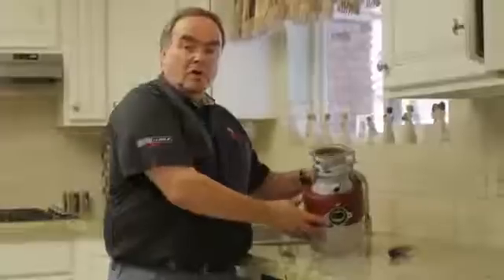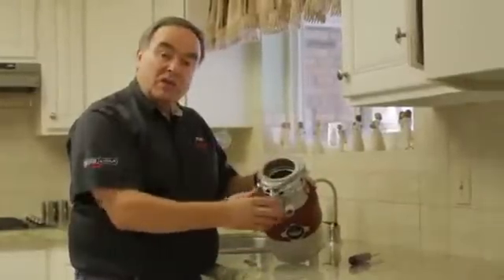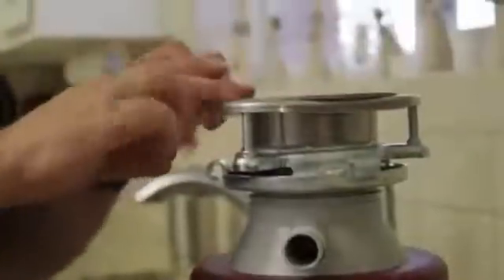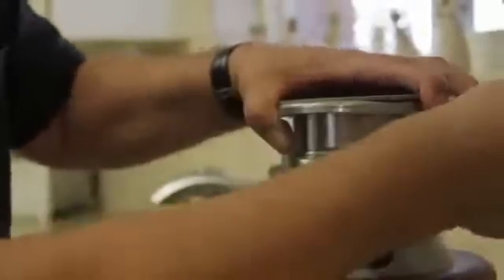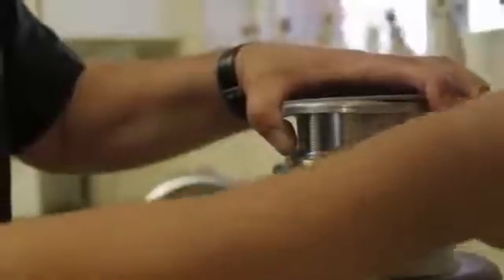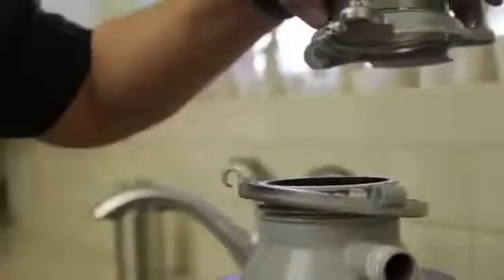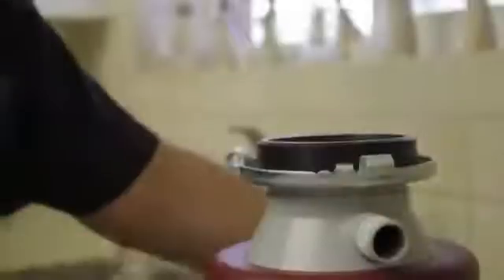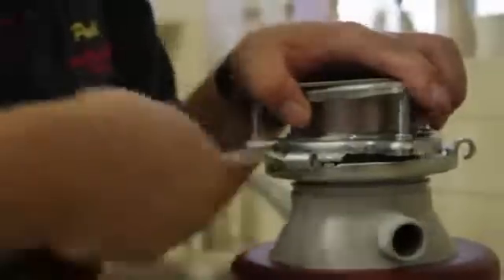How to Change the Splash Guard on Your Garbage Disposal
How to Change the Splash Guard on Your Garbage Disposal. Part of the series: Central Air Conditioning Information. Changing the splash guard on your garbage disposal is a simple task, though make sure to turn off the system before disassembling it. Replace the rubber splash guard on your disposal with help from a home appliance technician in this free video on kitchen accessories.